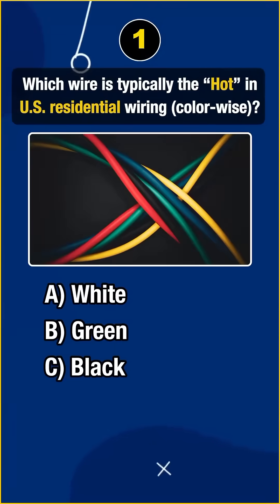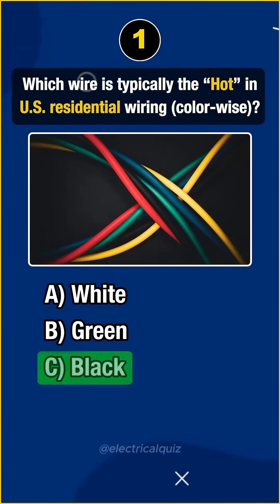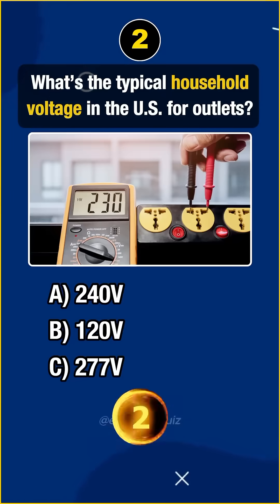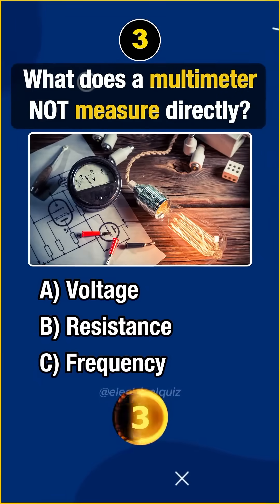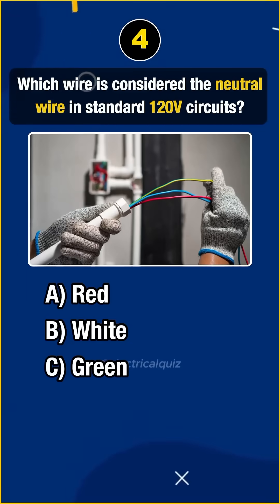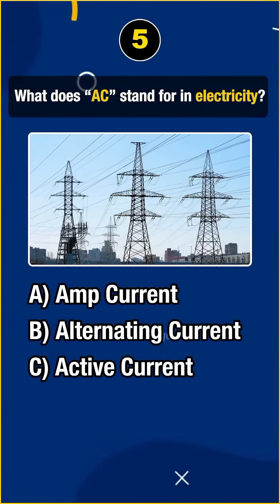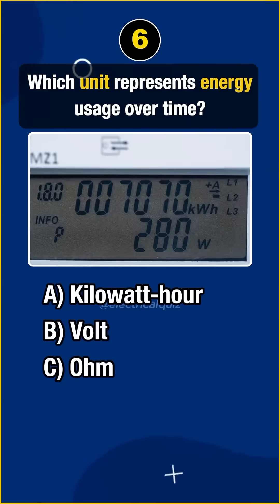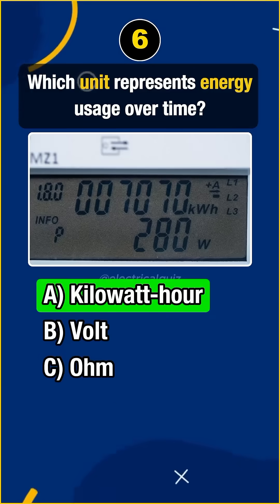Electrical Systems 101: Beginner Questions & Terminology#electrician